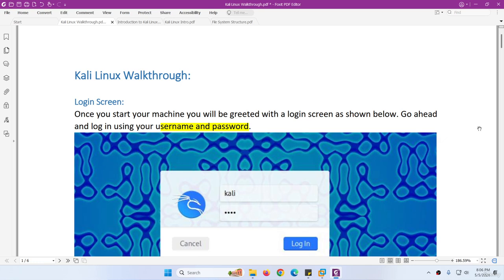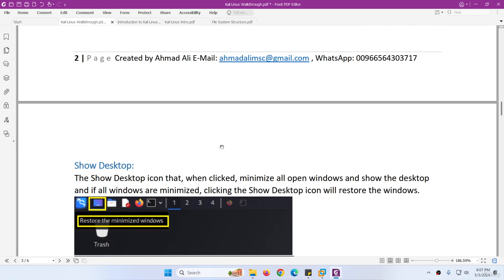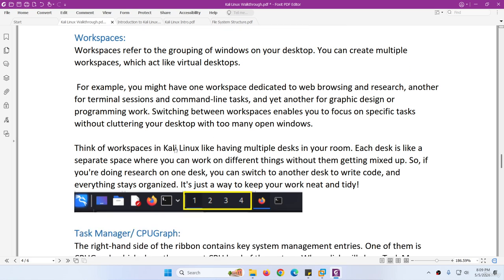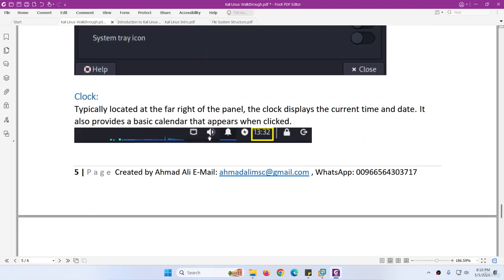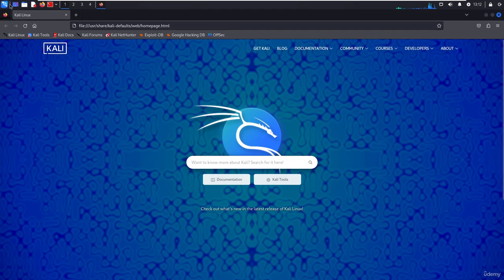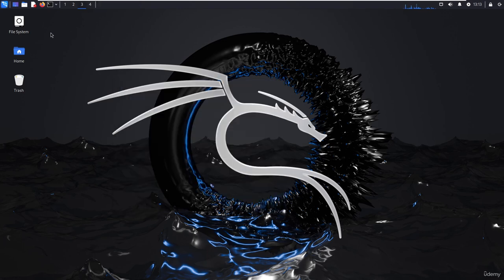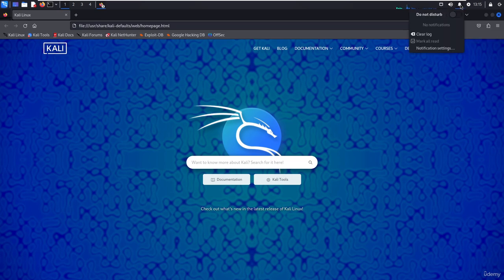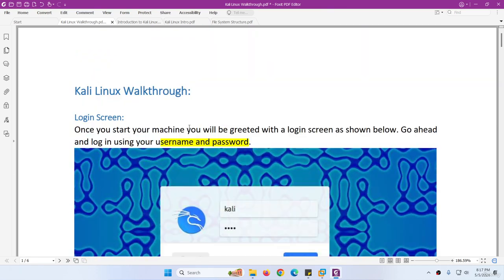12 Kali Linux Walkthrough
### Kali Linux Walkthrough Description

A **Kali Linux Walkthrough** provides users with a comprehensive guide to navigating and utilizing Kali Linux, a powerful distribution tailored for penetration testing, security auditing, and ethical hacking. This walkthrough is designed for both beginners and experienced users, covering essential tools, techniques, and best practices for effective use of Kali Linux.

### Key Components of the Kali Linux Walkthrough

1. **Introduction to Kali Linux**:
   - **What is Kali Linux?**: Overview of Kali as a Debian-based Linux distribution specifically for security professionals.
   - **Key Features**: Discuss the pre-installed tools for penetration testing, digital forensics, and security research.

2. **Installation and Setup**:
   - **Downloading Kali**: Instructions on how to download the latest Kali Linux ISO from the official website.
   - **Creating Bootable Media**: Guide on how to create a bootable USB drive or DVD using tools like Rufus or Etcher.
   - **Installation Steps**: Step-by-step instructions on installing Kali Linux, including disk partitioning and network configuration.

3. **Navigating the User Interface**:
   - **Desktop Environment**: Overview of the default desktop environment (Xfce) and how to customize it.
   - **File System Structure**: Explanation of the Linux file system hierarchy (e.g., `/etc`, `/bin`, `/usr`, `/var`).

4. **Essential Command-Line Skills**:
   - **Basic Commands**: Introduction to common Linux commands (e.g., `ls`, `cd`, `cp`, `mv`, `rm`, `nano`).
   - **Package Management**: Using `apt` to install, update, and remove packages. Example commands:
     ```bash
     sudo apt update
     sudo apt install package-name

5. **Exploring Kali Tools**:
   - **Categories of Tools**: Overview of various tool categories available in Kali, including:
     - **Information Gathering**: Tools like `Nmap`, `whois`, and `Dig`.
     - **Vulnerability Analysis**: Tools such as `Nikto` and `OpenVAS`.
     - **Exploitation Tools**: Introduction to `Metasploit Framework`.
     - **Wireless Attacks**: Using tools like `Aircrack-ng`.
     - **Web Application Analysis**: Tools such as `Burp Suite` and `OWASP ZAP`.

6. **Conducting Penetration Testing**:
   - **Setting Up a Test Environment**: Instructions on how to create a safe testing environment using VMs or labs.
   - **Basic Penetration Testing Steps**:
     - **Reconnaissance**: Using tools like `Nmap` to discover hosts and services.
     - **Scanning**: Identifying vulnerabilities in systems.
     - **Exploitation**: Using Metasploit to exploit discovered vulnerabilities.
     - **Post-Exploitation**: Gathering information and maintaining access.

7. **Using Metasploit Framework**:
   - **Launching Metasploit**: How to start Metasploit and basic commands to get started.
   - **Searching for Exploits**: Using `search` commands to find relevant exploits for targets.
   - **Setting Up and Executing Exploits**: Step-by-step guidance on configuring and launching exploits.

8. **Reporting and Documentation**:
   - **Importance of Reporting**: Discuss the need for documenting findings during a penetration test.

9. **Best Practices and Ethical Considerations**:
   - **Ethical Hacking Guidelines**: Emphasis on legal and ethical considerations in penetration testing.
   - **Conducting Tests Responsibly**: Importance of obtaining permission and ensuring testing is conducted in a controlled environment.

### Conclusion

The Kali Linux Walkthrough serves as a foundational resource for users looking to explore the capabilities of Kali Linux for security testing and ethical hacking. By following this guide, users can gain the skills necessary to navigate the Kali environment, utilize essential tools, and conduct effective penetration tests while adhering to ethical practices. As with any security tool, it's crucial to use Kali Linux responsibly and within legal boundaries.